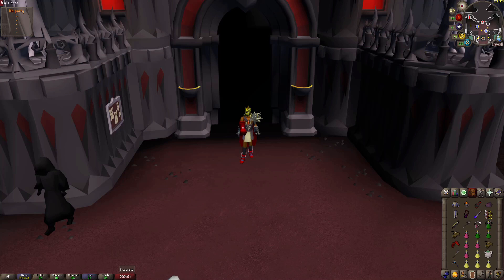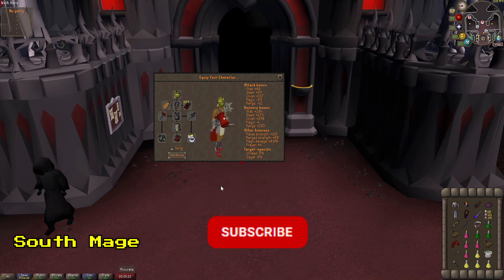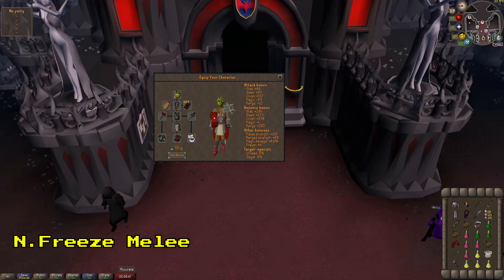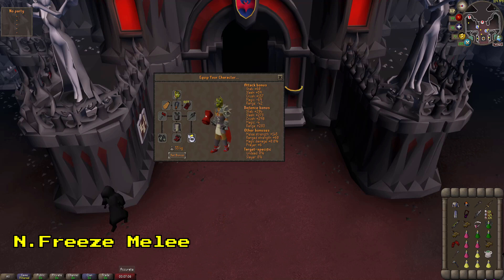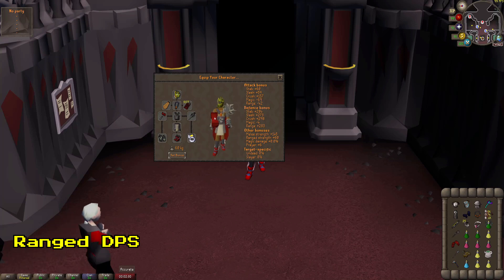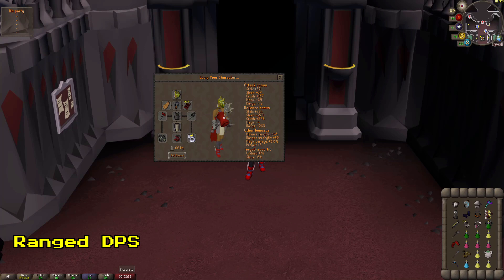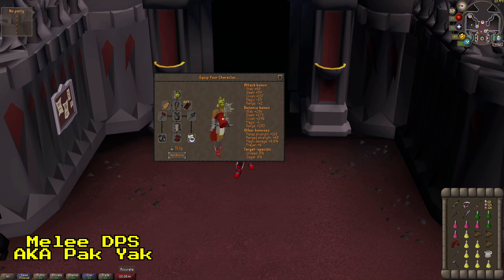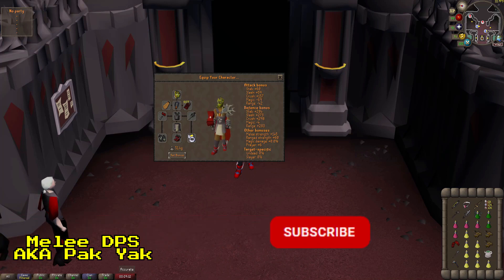Hard Mode ToB: Gear Guide for Every Role (HMT)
Today, we dive into Hard Mode (HMT) Gear inside the Theatre of Blood on Old School RuneScape (OSRS) with the mindset of what I really am: an Average Joe that takes OSRS seriously.

Catch me live at this YOUTUBE channel!